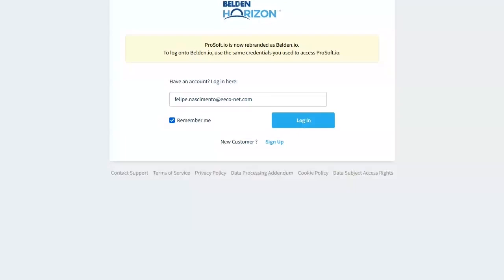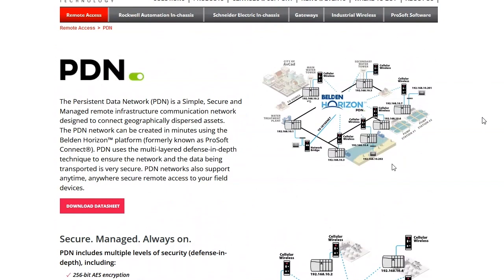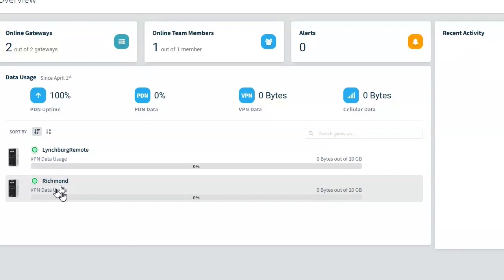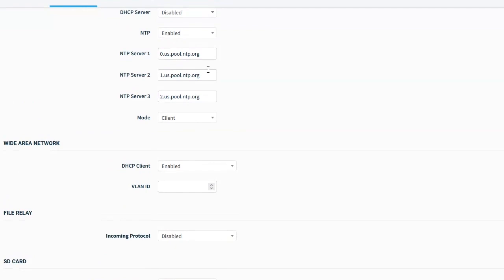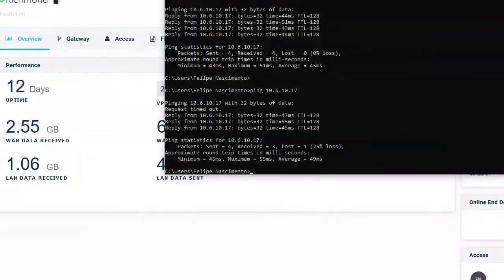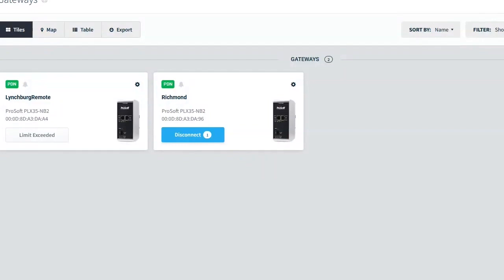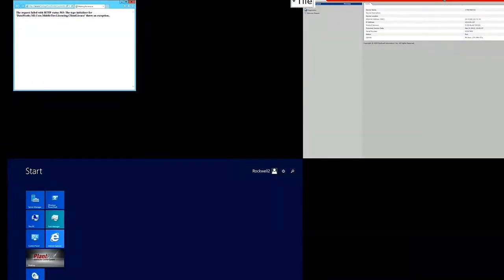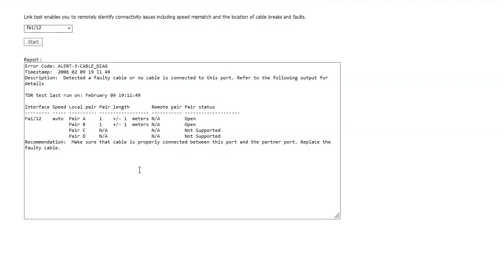How to Utilize Prosoft Solutions for Remote Access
There is an easy way to connect to your automation systems remotely. Join us as we walk through how to utilize Prosoft software solutions to achieve remote access to your most critical equipment from anywhere.